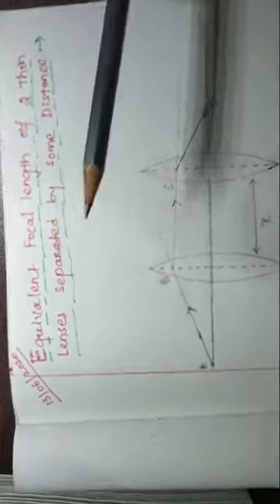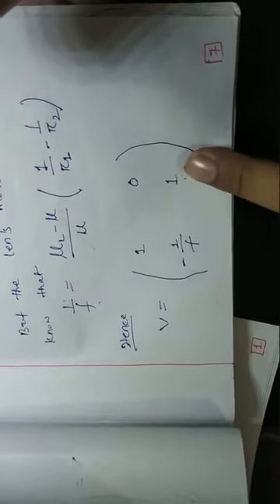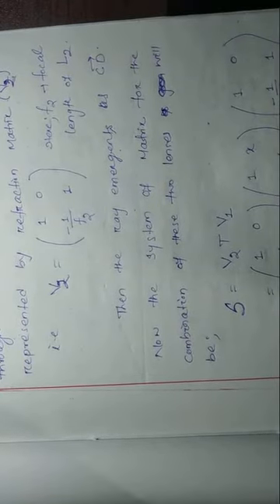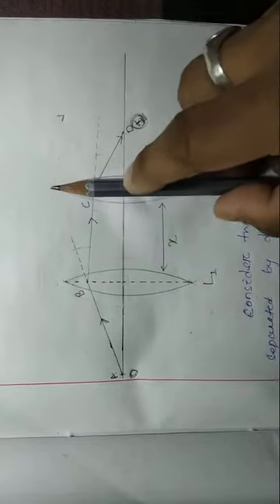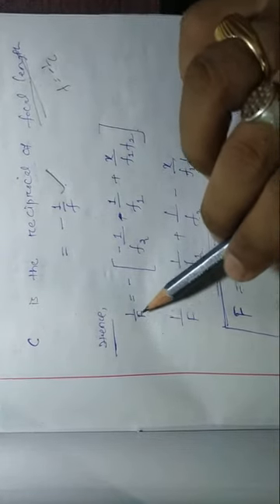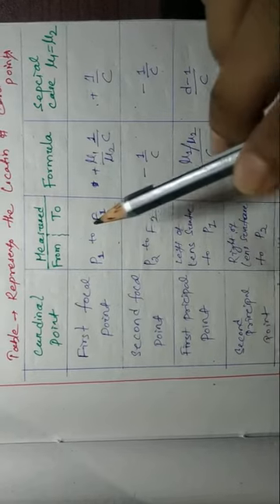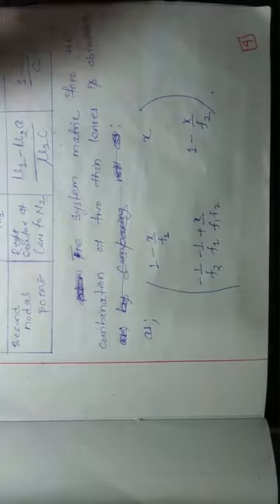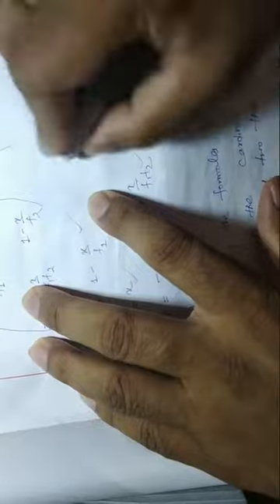Equivalent Focal Length by Combination of two thin lenses